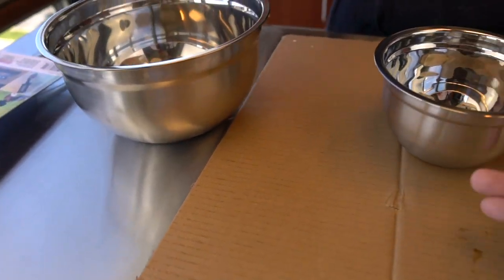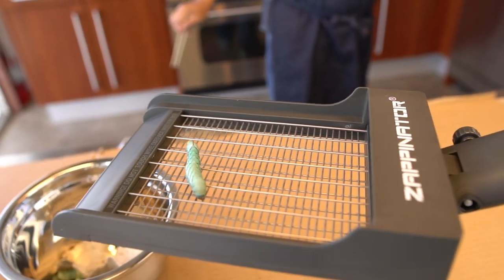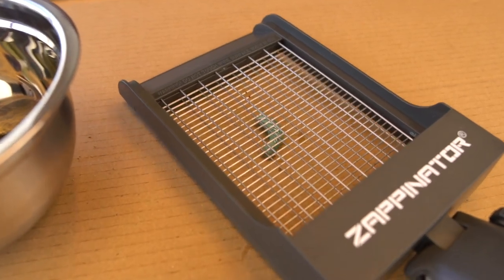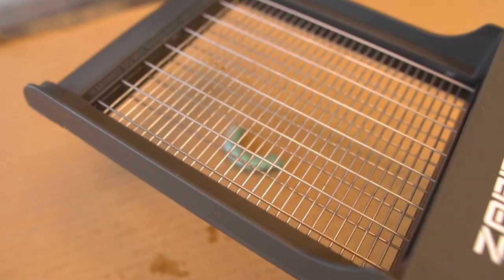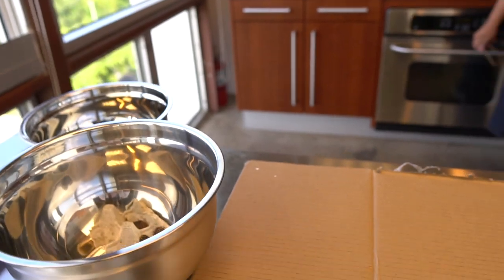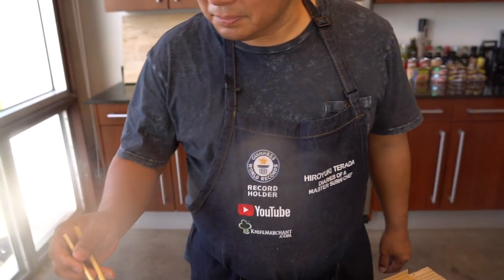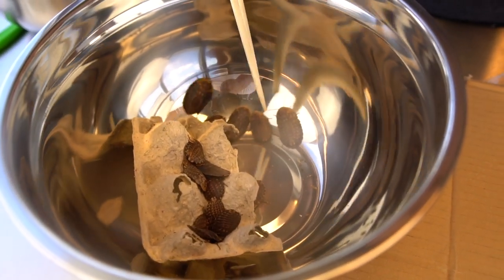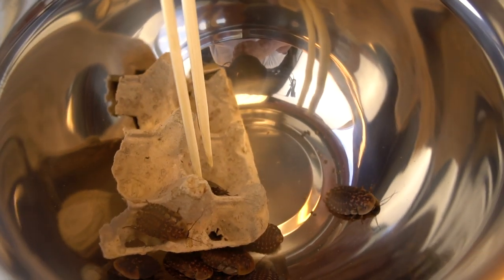How To Properly Dispatch Hornworms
We went to create some sushi from sustainable protein sources and were told Hornworms had some of the greatest amounts of protein. This video shows how to properly take a step in the right direction on preparing food.